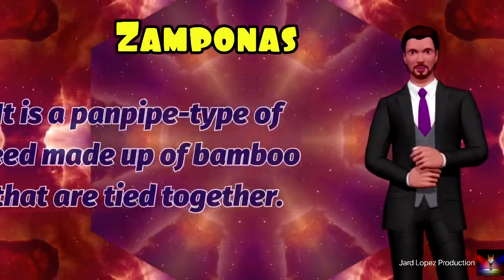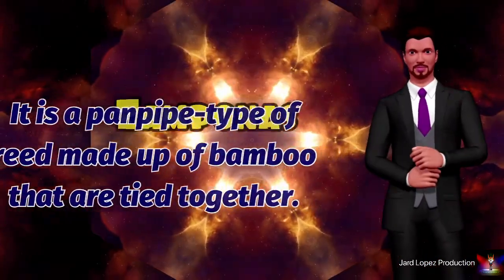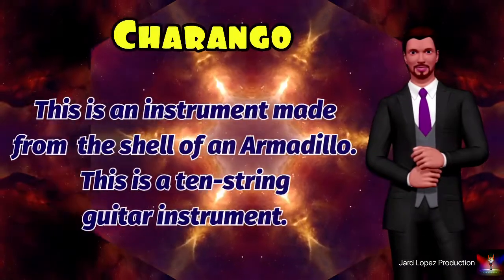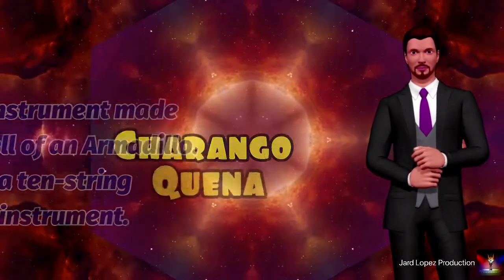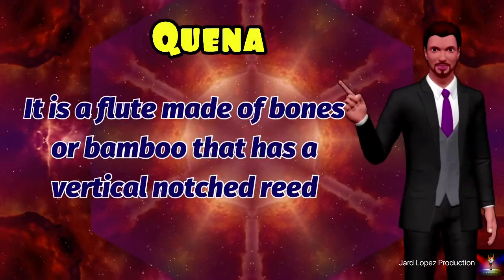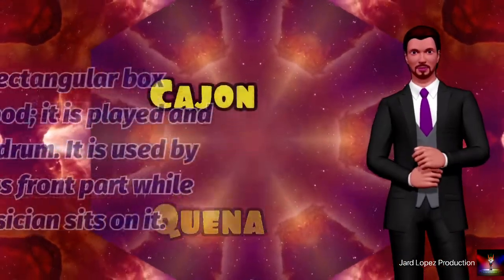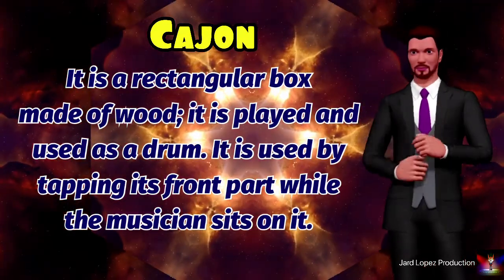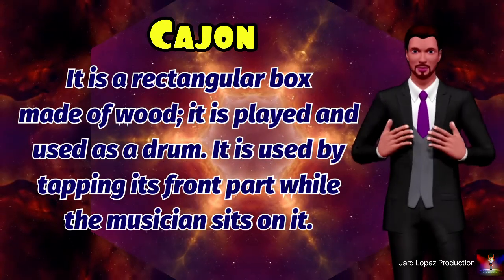Lesson 4 & 5 | Music 10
Music 10